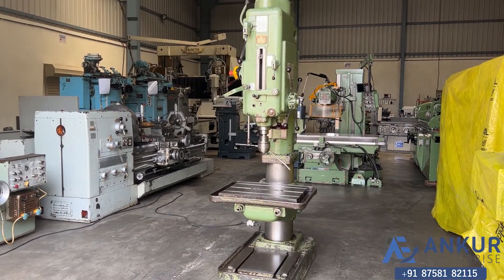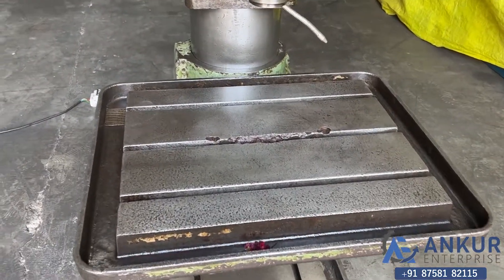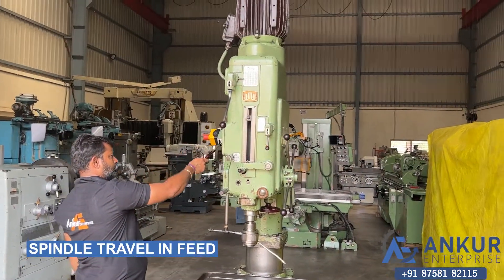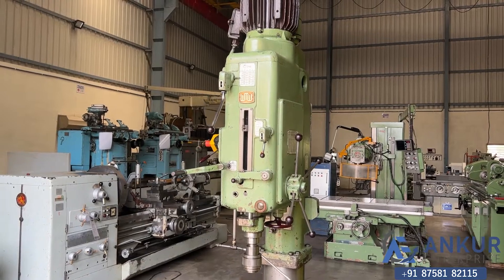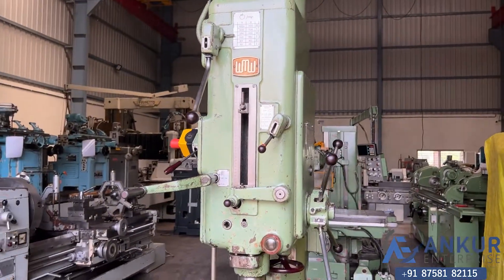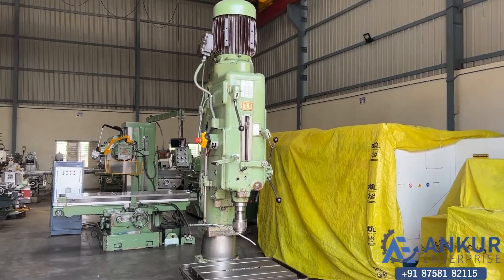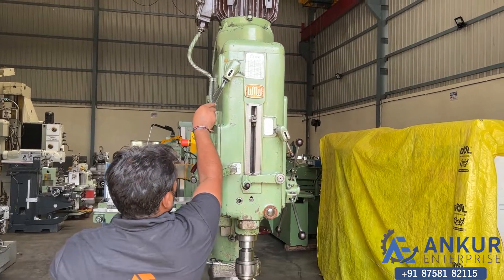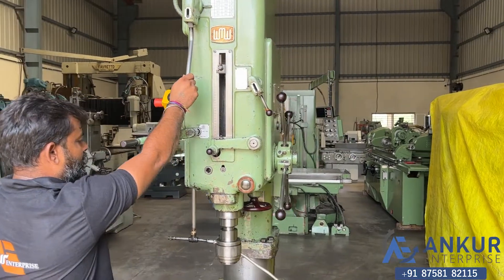Column Drill Machine - WMW (Germany) - BS 40 AI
TECHNICAL SPECIFICATIONS :
• COLUMN DRILL MACHINE
• MAKE – WMW (GERMANY)
• MODEL – BS 40 AI